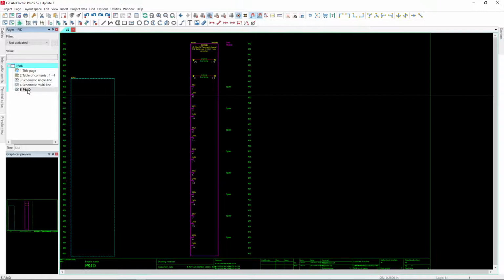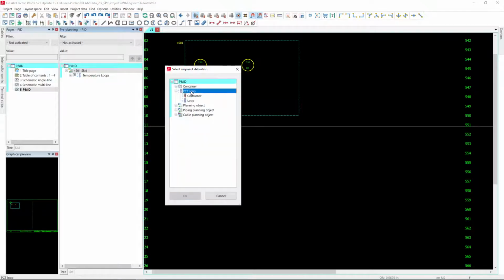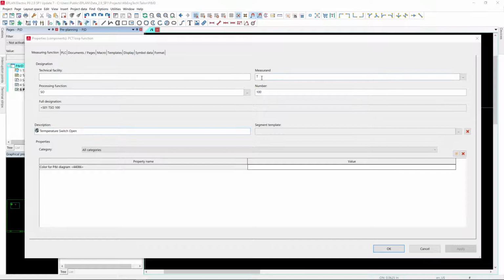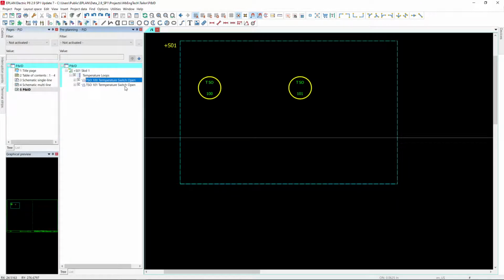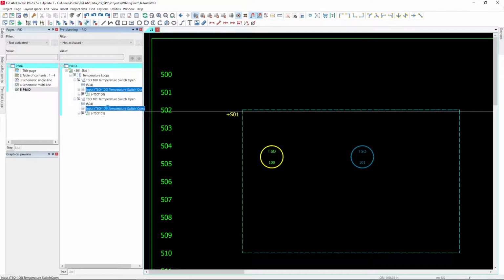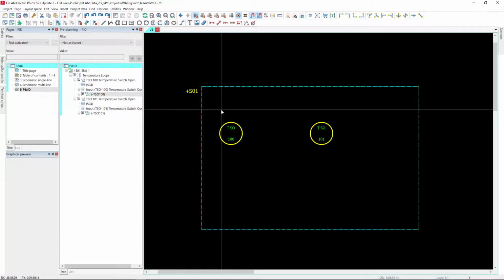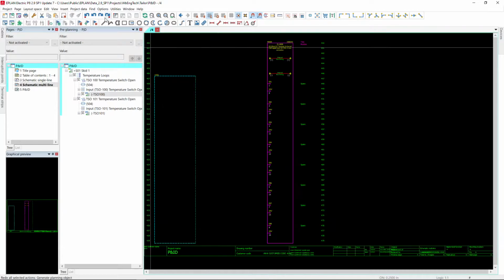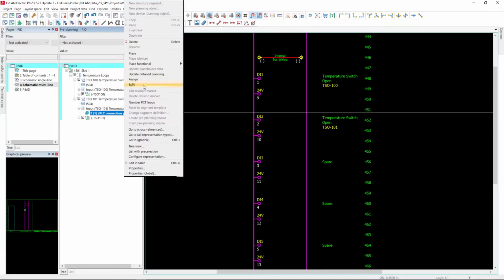Eplan Preplanning Professional P&ID Demonstration (V2.9 SP1 Update 7)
This demonstration is to support an Eplan forum member learning Eplan Preplanning P&ID.  The tool is powerful with many features for various engineering workflows.